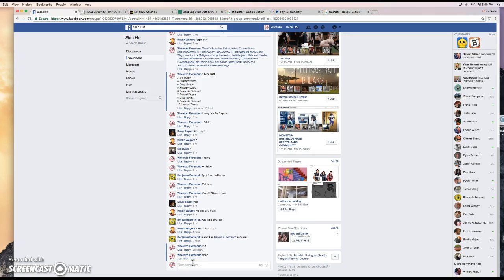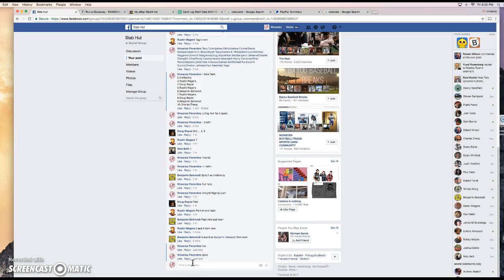bryant main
thanks